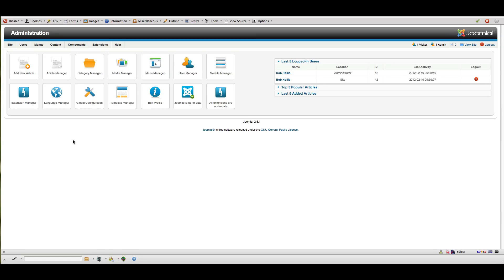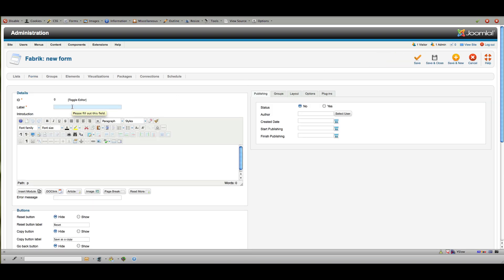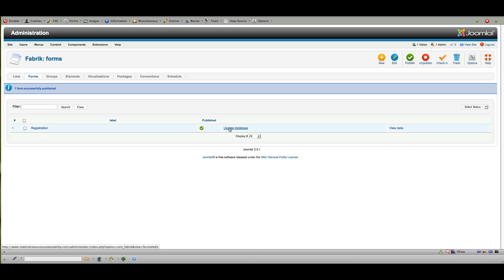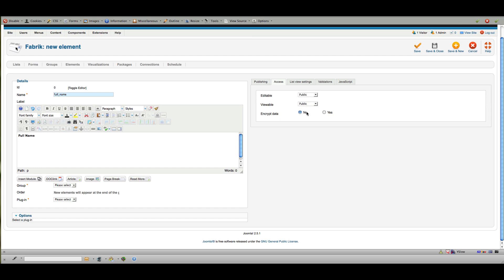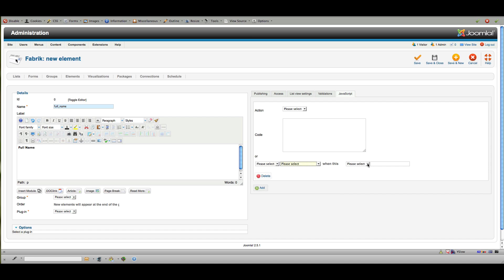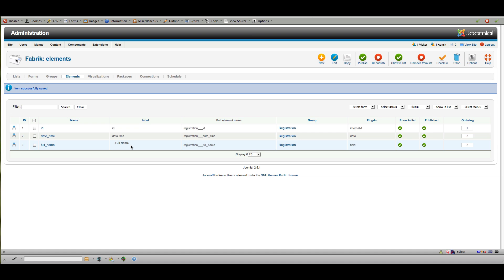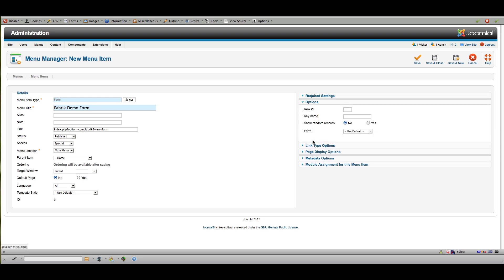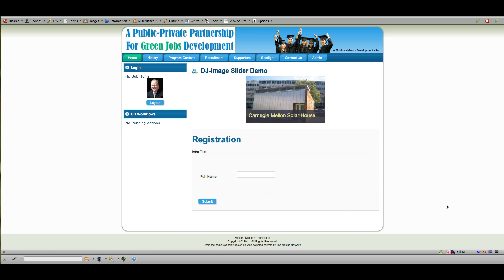Fabrik Orientation - Joomla 2.5 with Bob Hollis, The Mobius Network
Fabrik is a great Joomla component for collecting and displaying data on a website.